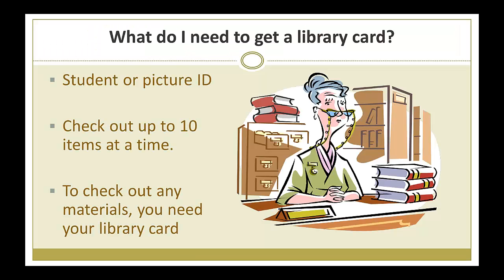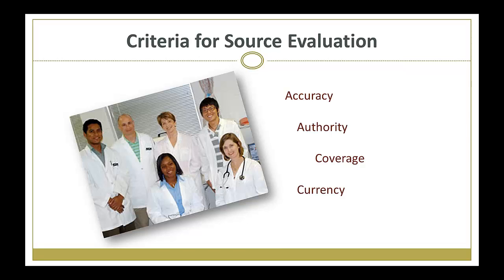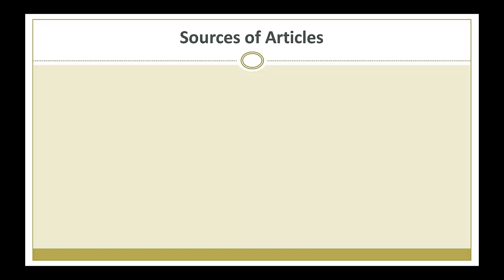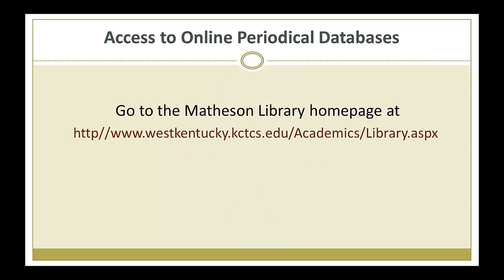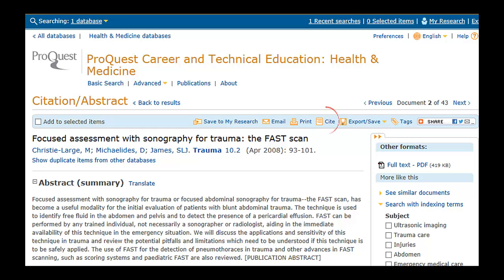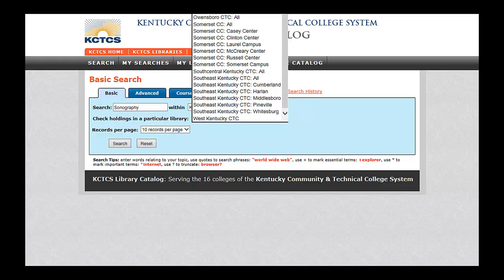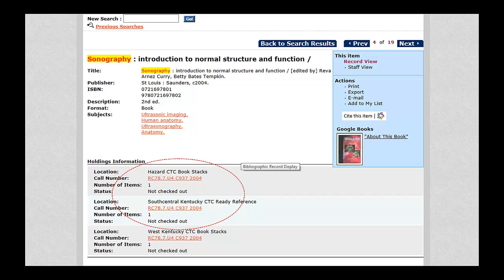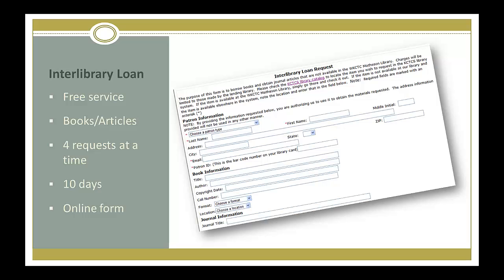Sonography Orientation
This tutorial will help WKCTC sonography students become more familiar with Matheson Library.